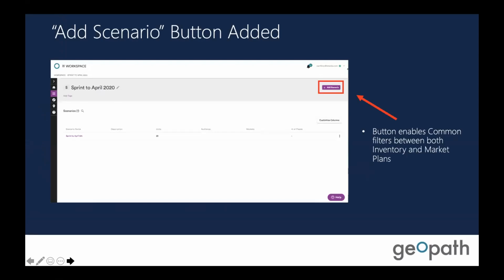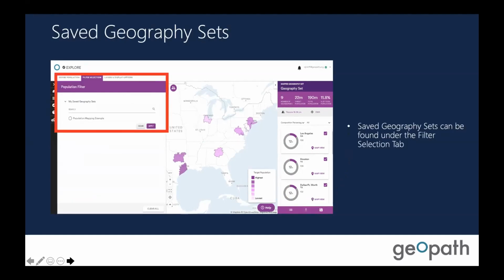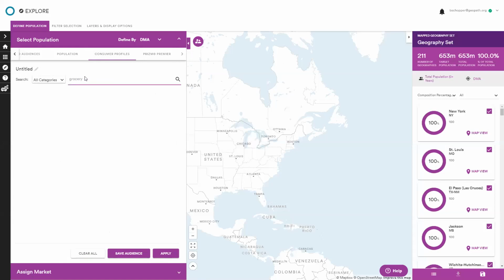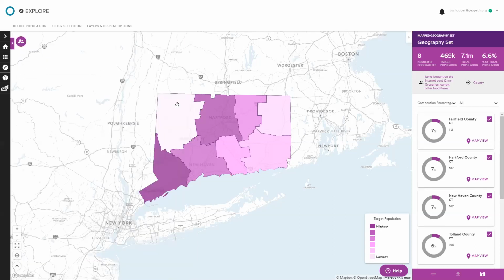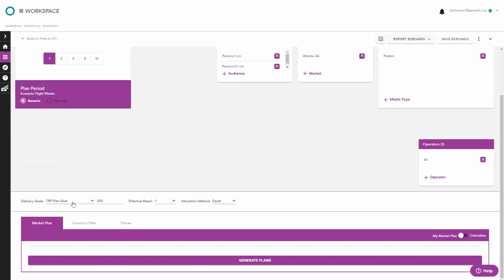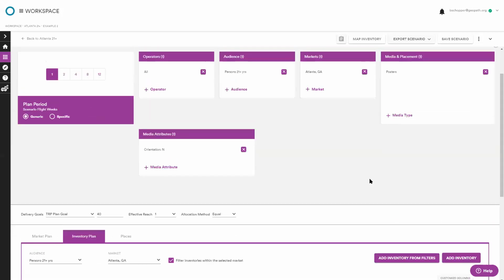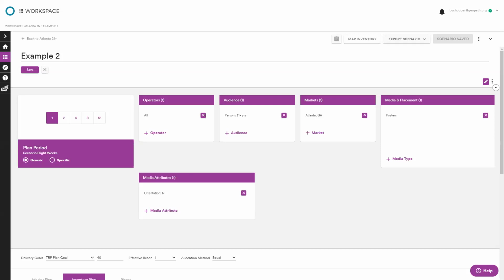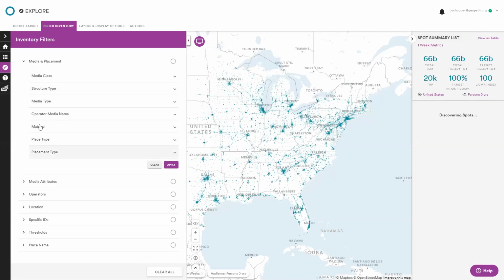April Geopath Insights Training | Foundational Level